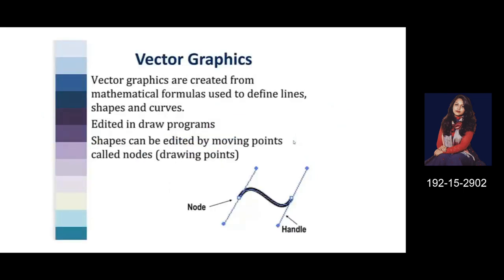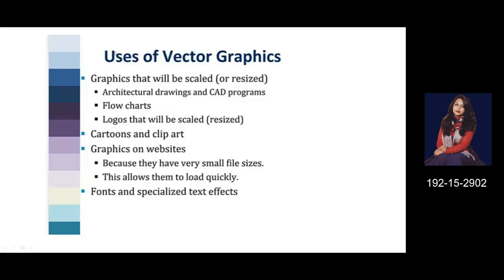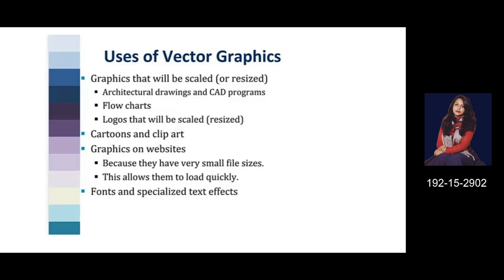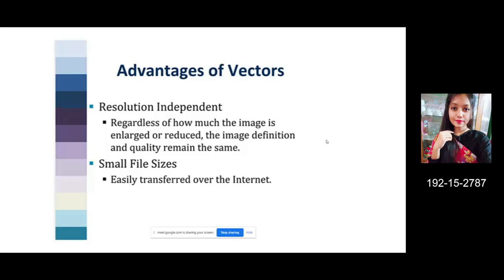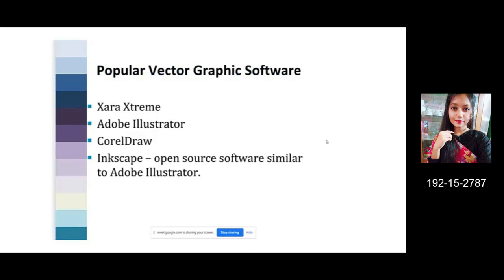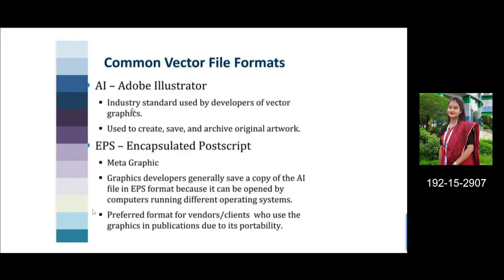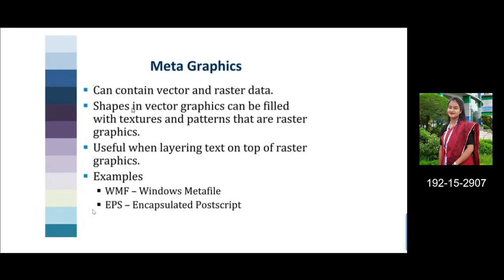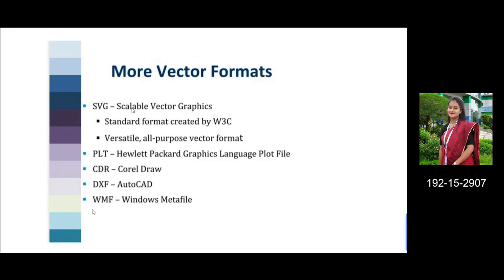Computer Graphics Presentation